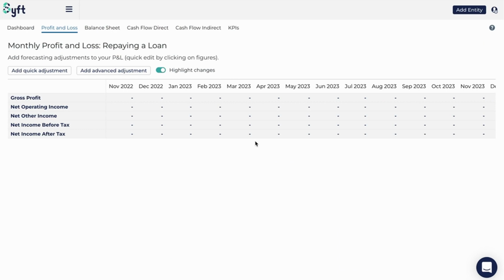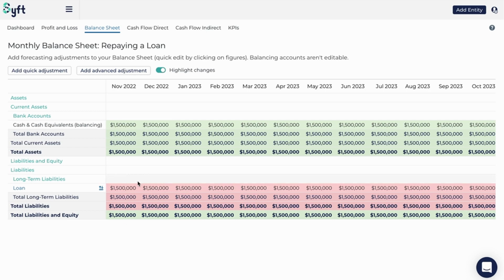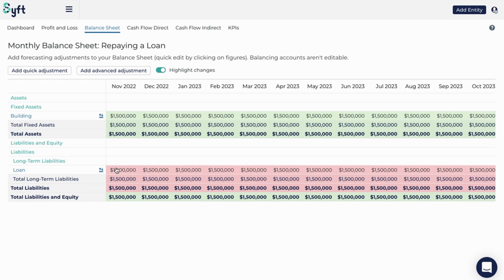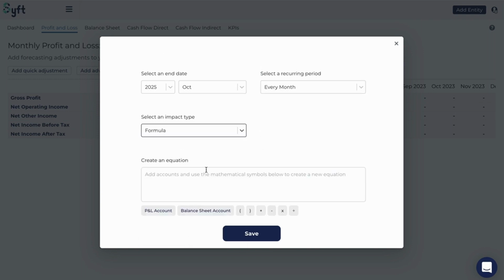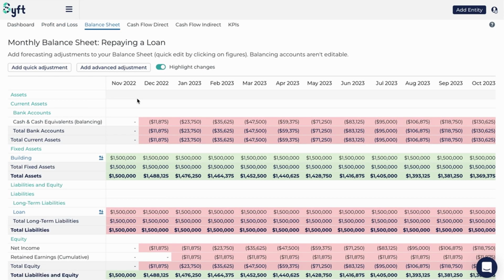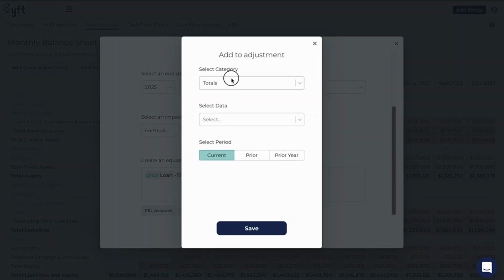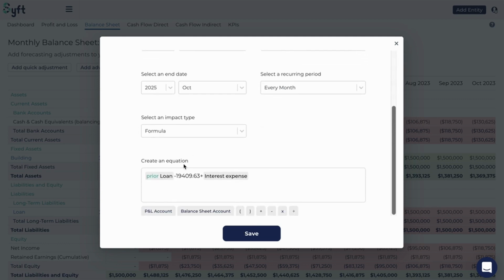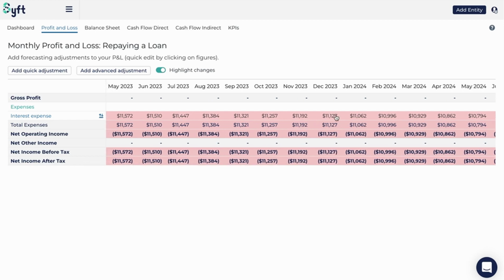Amortized loan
In this video, Jodilee addresses amortized loans.